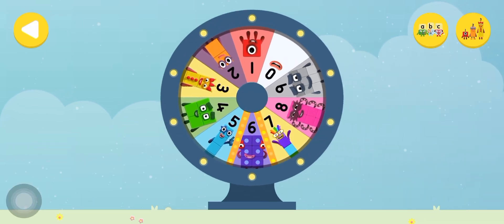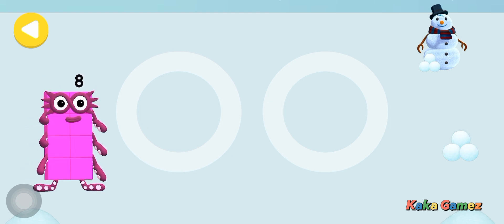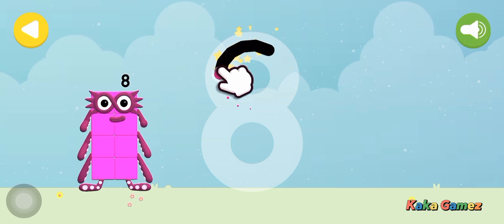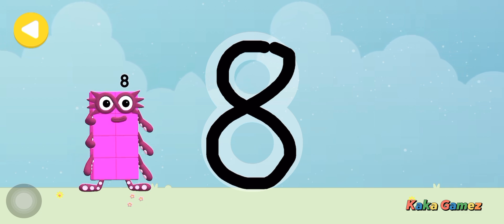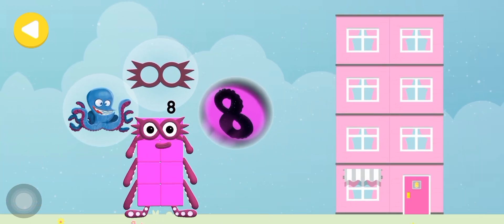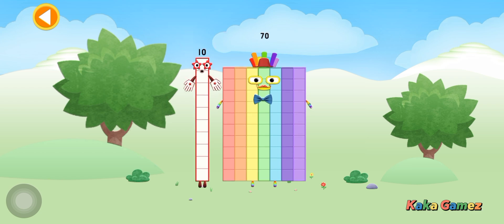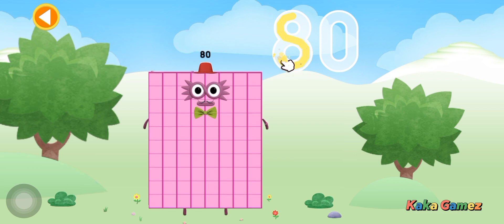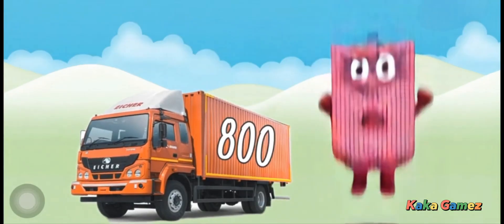NUMBERBLOCKS LEARN TO COUNT, ADD, MUTIPLY NUMBER 8, 80 & 800 | KID MATH EDUCATION GAME